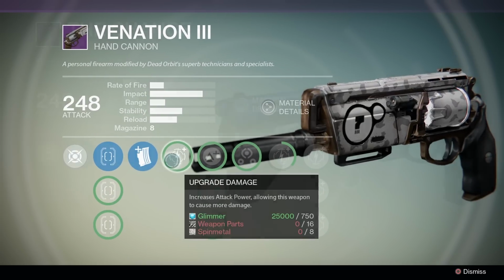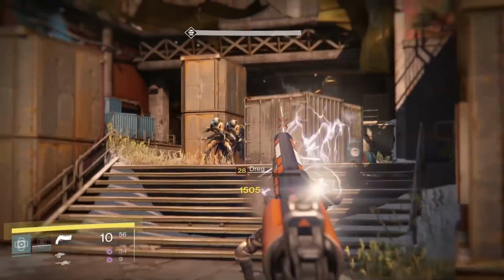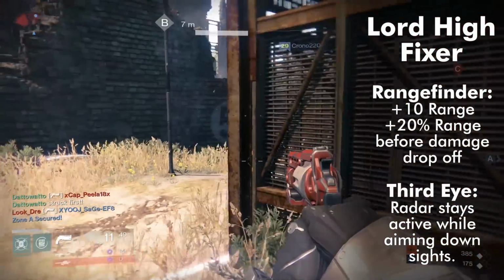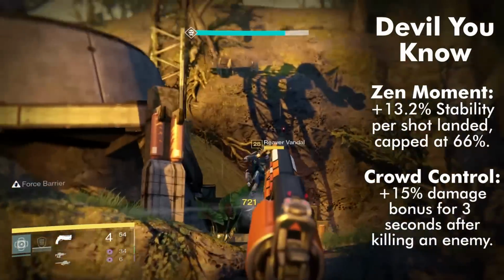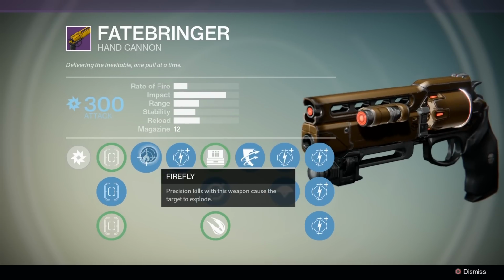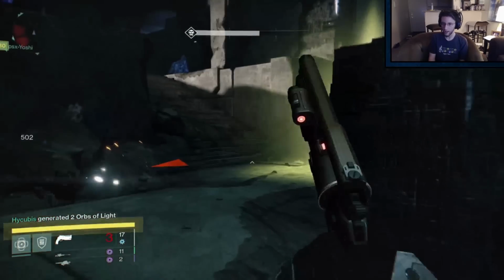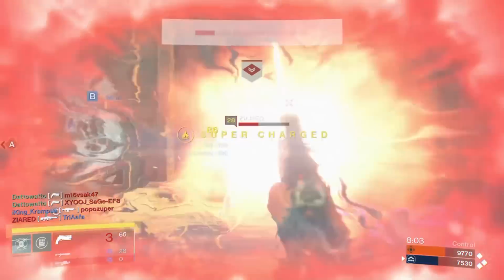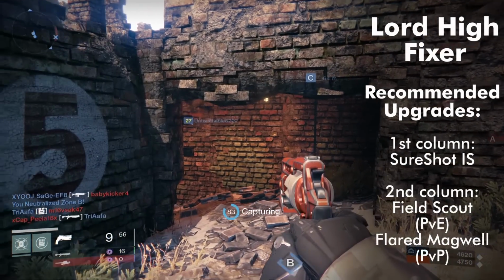Destiny: What Is The Best Legendary Hand Cannon? (Outdated)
The hand cannon is a very underrated weapon in Destiny.  So let's cut to the chase...which hand cannon is the best legendary hand cannon?

This video brought to you in part by My Mini Factory (myminifactory.com).  These guys sent me a 3D printed Hand Cannon and it is awesome.  Be sure to check out their site for more 3D printed goodies and for schematics should you be lucky enough to have access to a 3D printer.

Duke Mk. 44 model by Kirby Downey